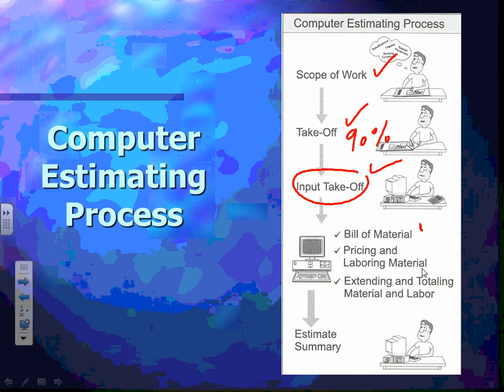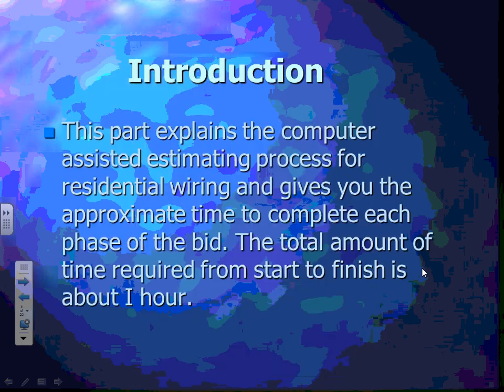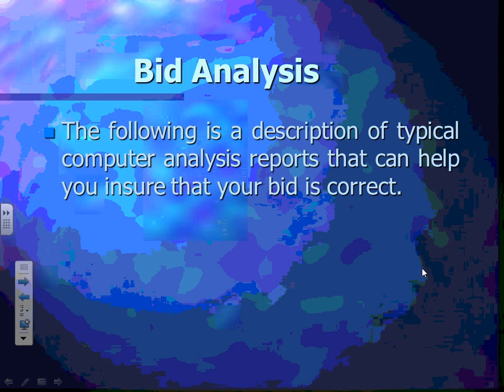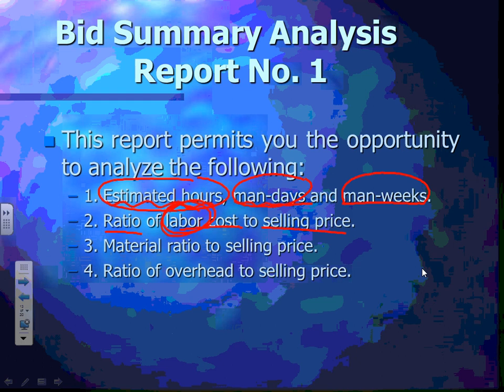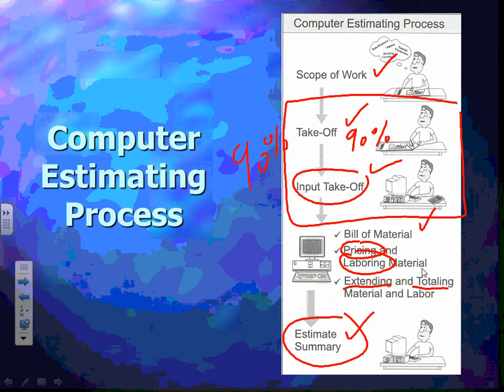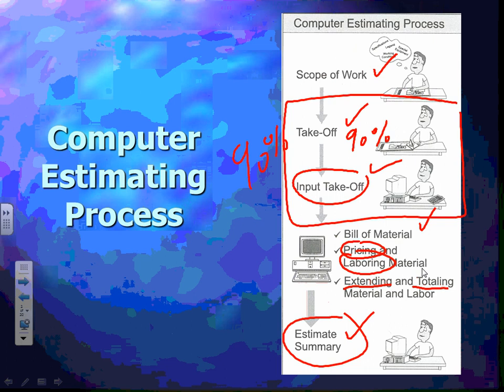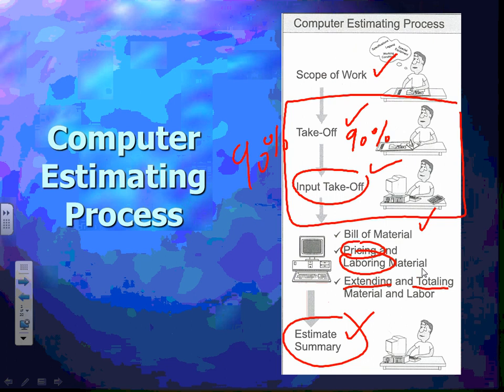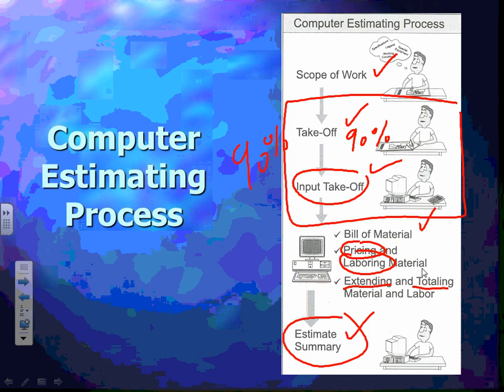Electrical Estimating by Computer Ch#8 04 21 14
Electrical Estimating using estimating software